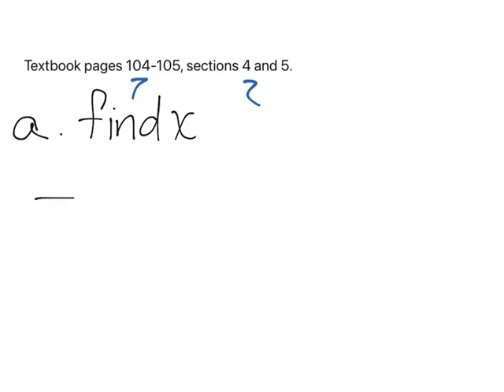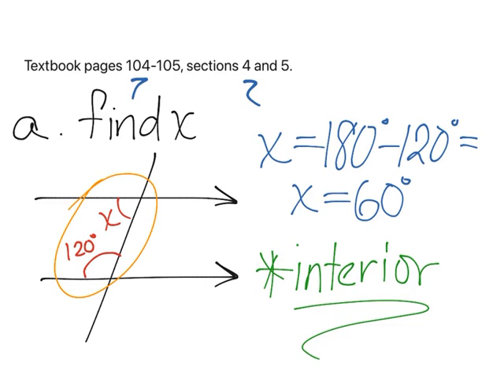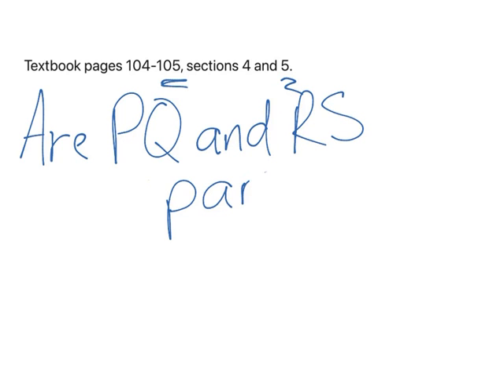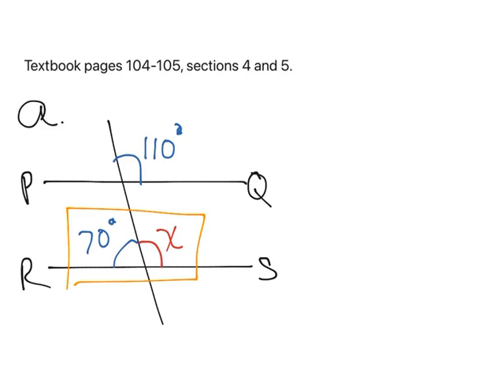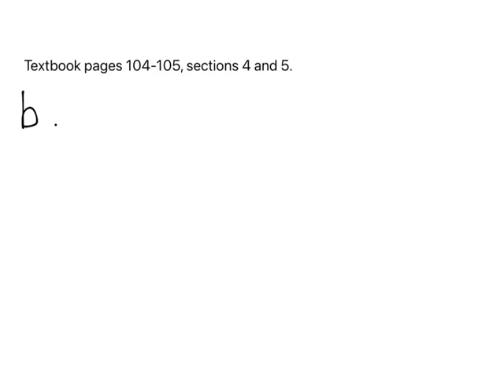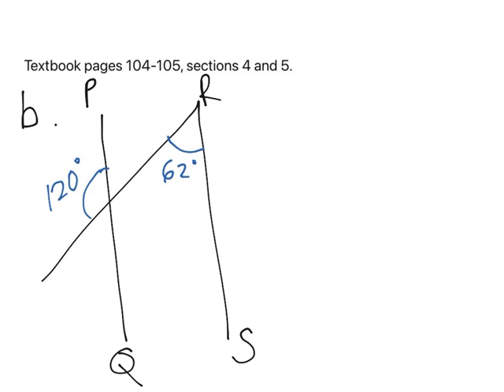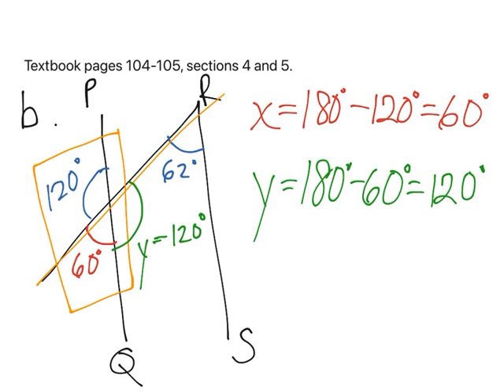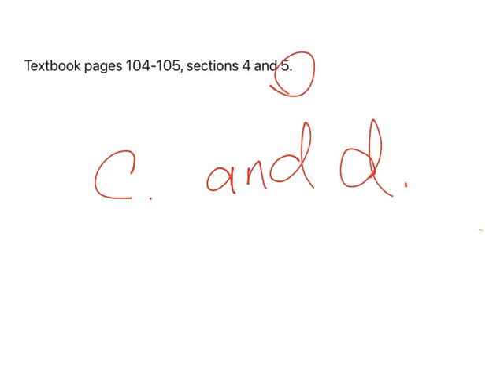Page 104-105, sections 4 and 5